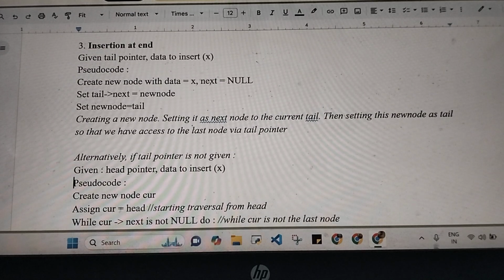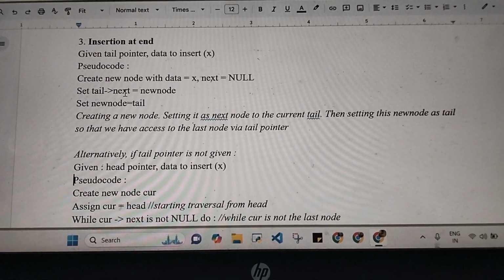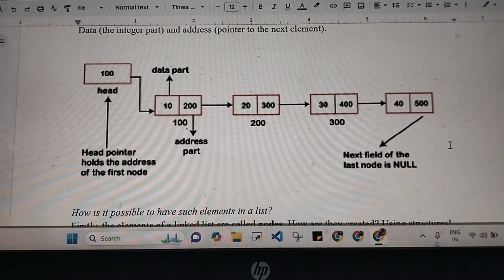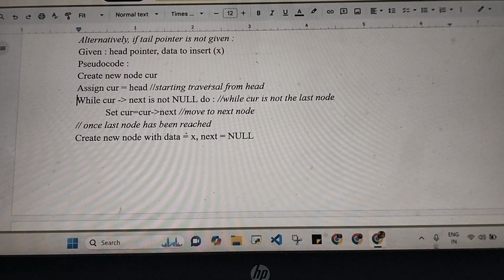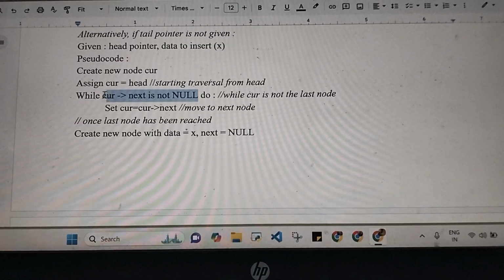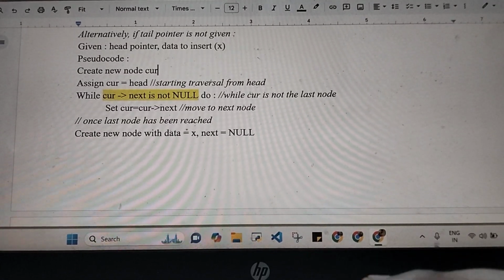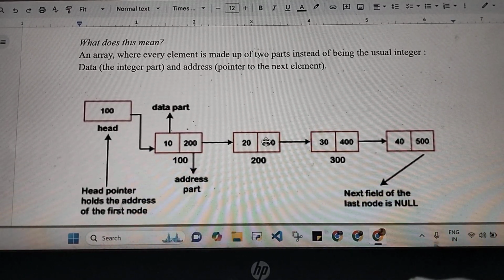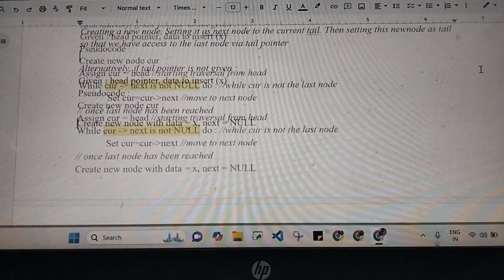Singly Linked List 06